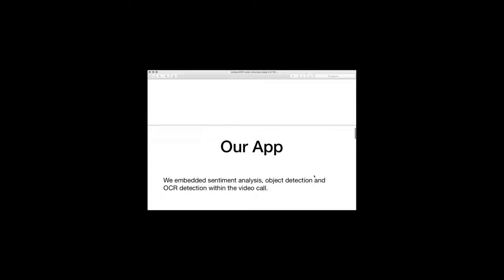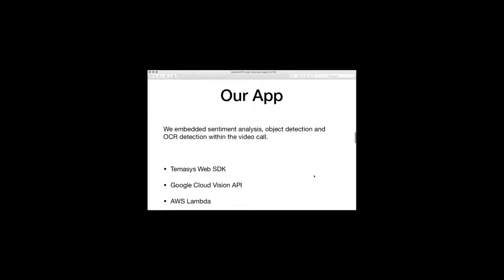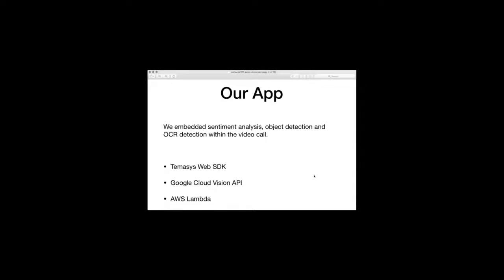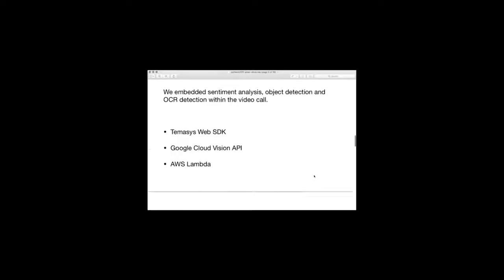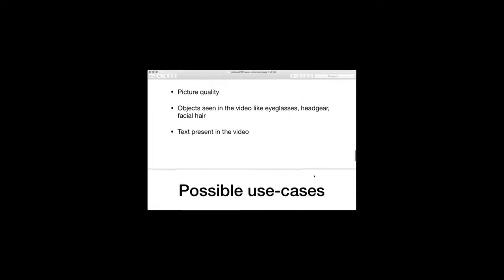EnVinceable - Vincent Paca, Leticia Choo, Jackie Dinh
Add contextual and relevant data to the "video call" use cases... including sentiment analysis, object detection and OCR detection, quickly and in the cloud.